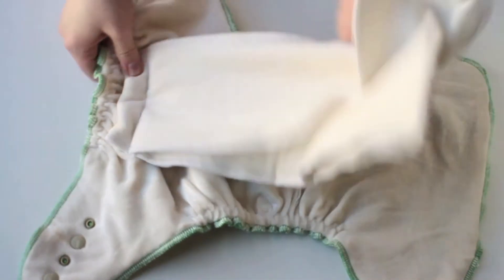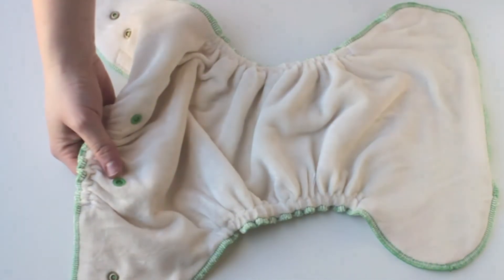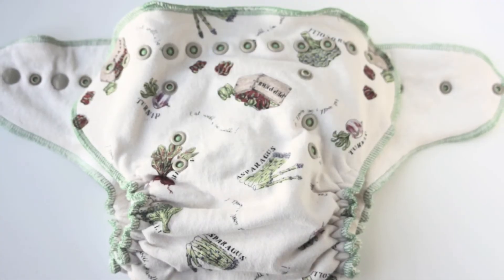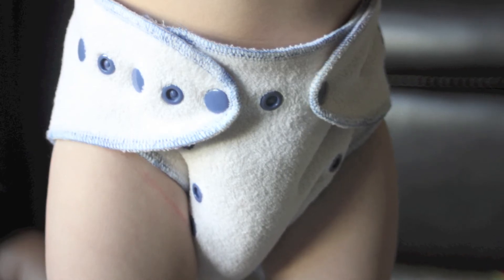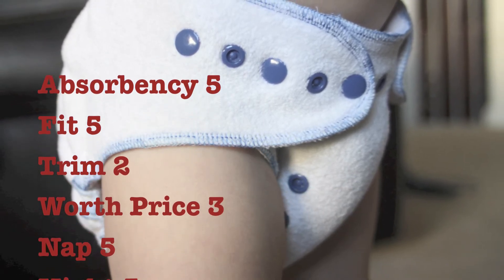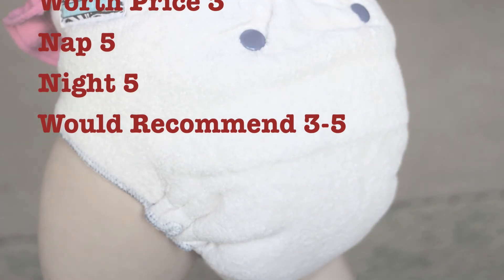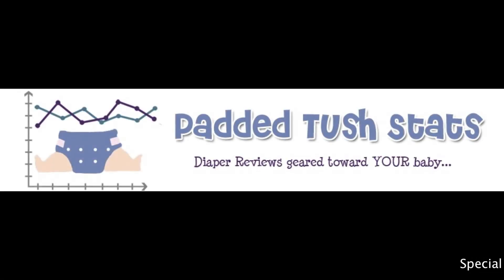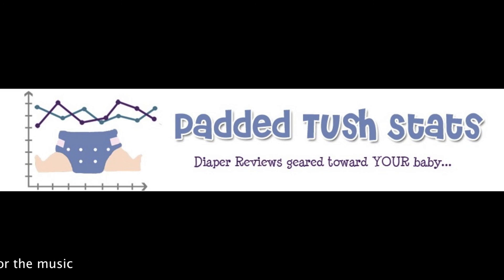Couture Fluff Fitted Cloth Diaper Review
In this review of the Couture Fluff Fitted Diaper, I show you the features of the diaper and talk about how I would fill out a Padded Tush Stats survey based on how it worked on my two children.